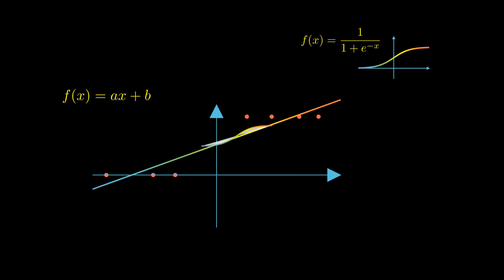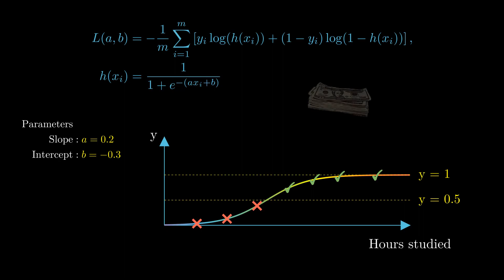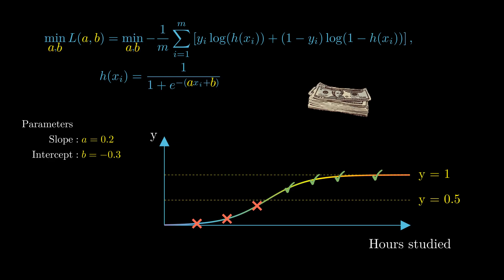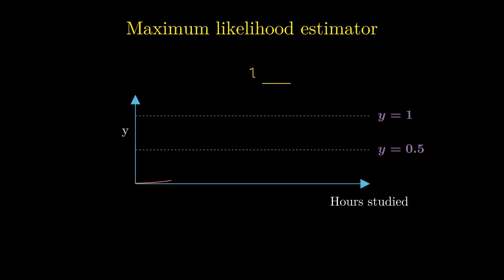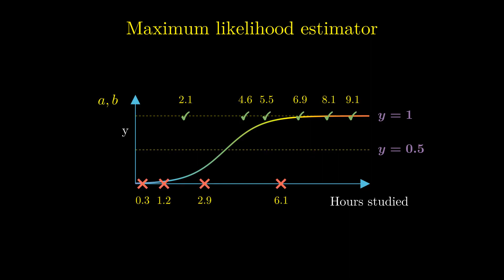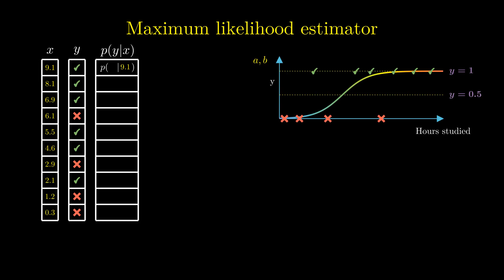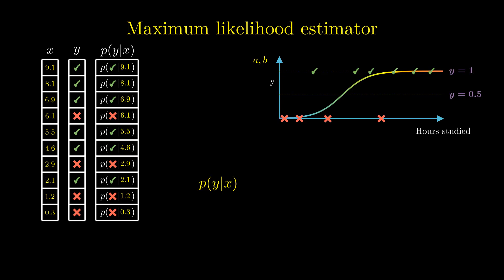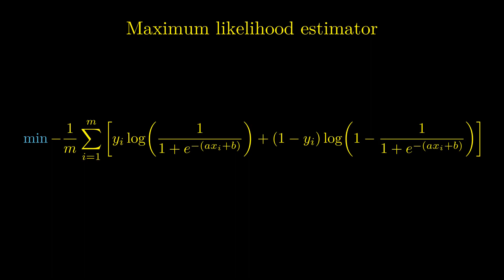Logistic regression (Part 2): Finding solution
Logistic regression is perhaps the most well known classification algorithm. This is a follow-up to my previous video where I show how to solve it using the maximum likelihood estimation. Understanding logistic regression is crucial for studying deep neural networks and machine learning in general.

⏱️TIMESTAMPS
0:00 - Logistic regression recap
0:45 - Cost function
1:30 - Gradient descent
2:29 - Maximum likelihood estimation
5:25 - Convex function optimization

"Wad of Cash - US Dollars" by "j4p4n"

The exam example is taken from the Wikipedia page about logistic regression